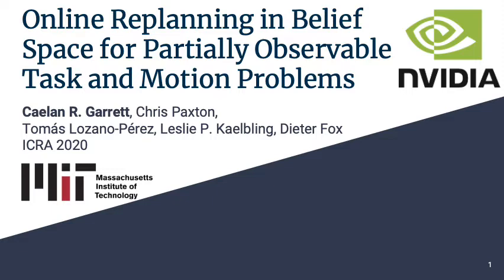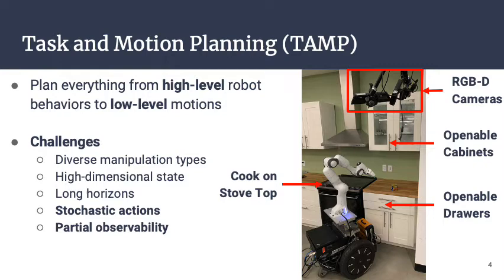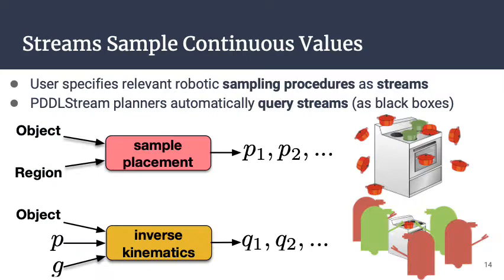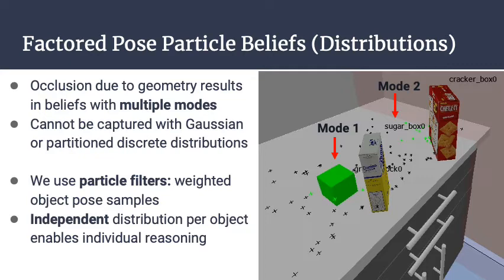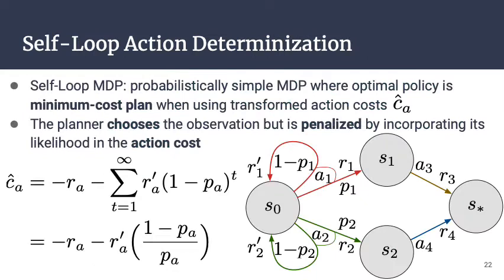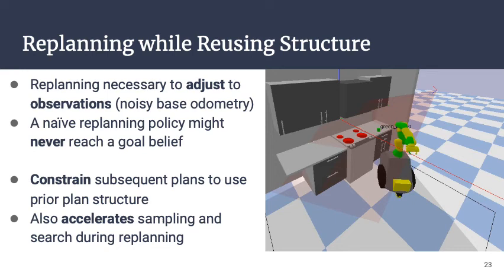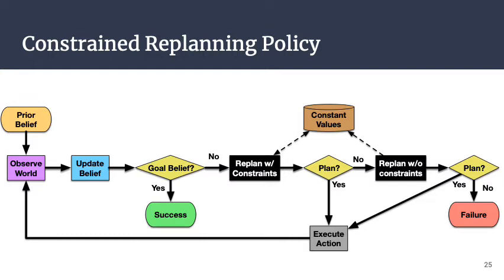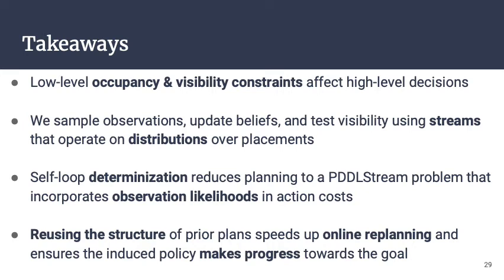ICRA 2020 Presentation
Caelan R. Garrett, Chris Paxton, Tomás Lozano-Pérez, Leslie P. Kaelbling, Dieter Fox. Online Replanning in Belief Space for Partially Observable Task and Motion Problems, IEEE International Conference on Robotics and Automation (ICRA), 2020.